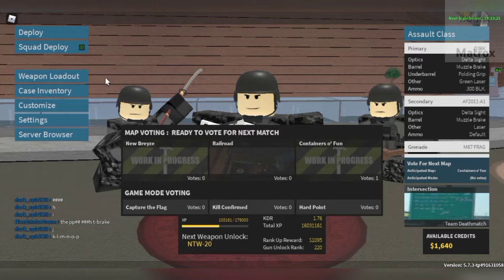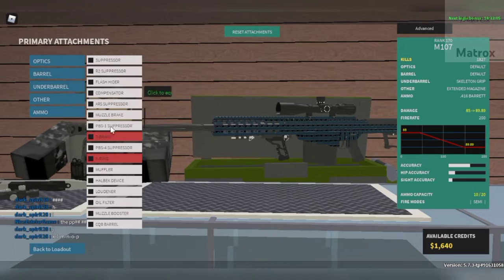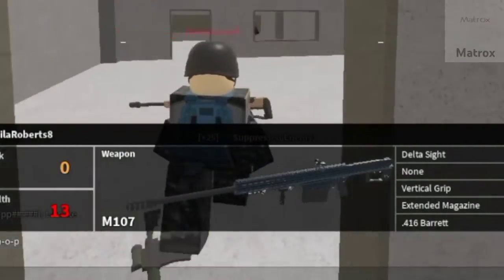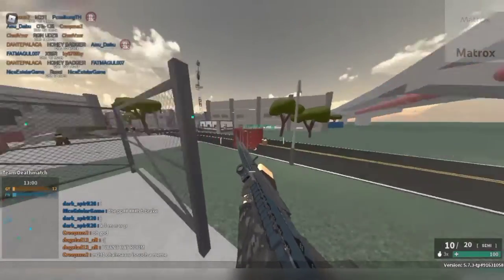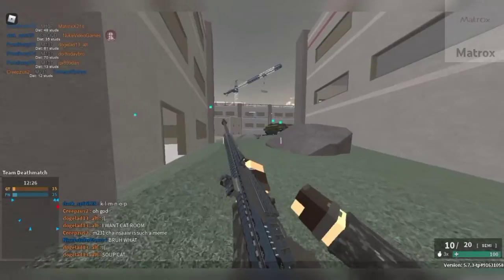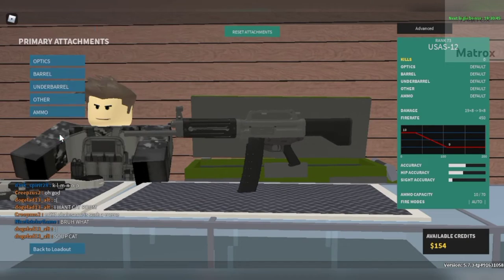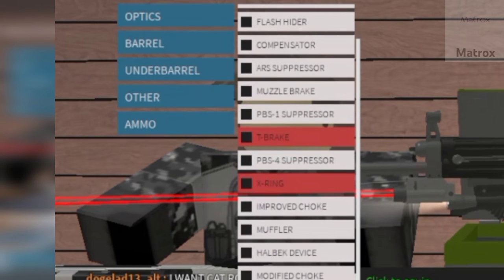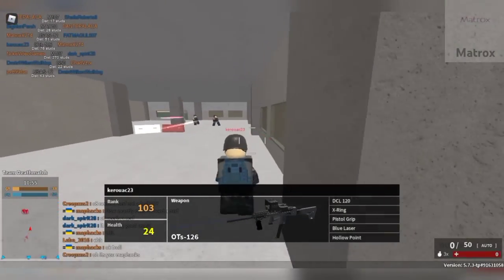Full Auto M107?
This ugly video deserves a like